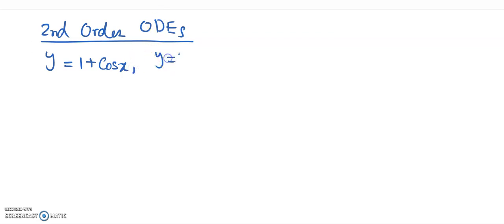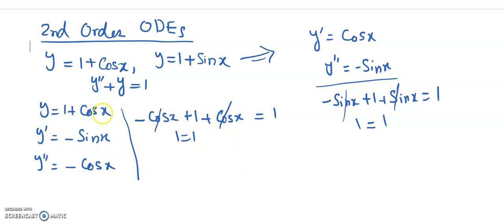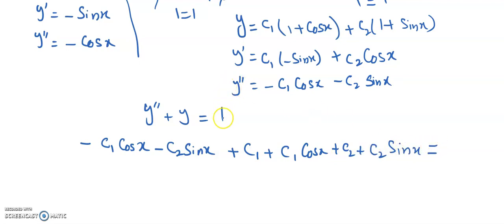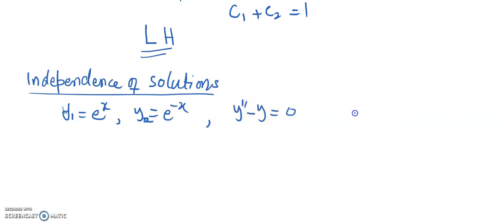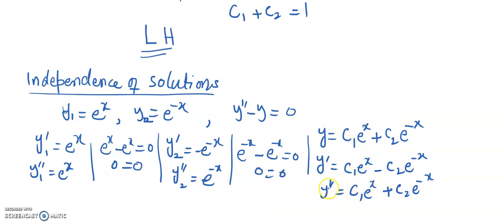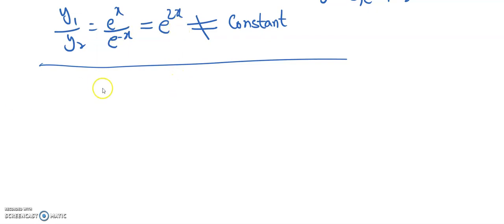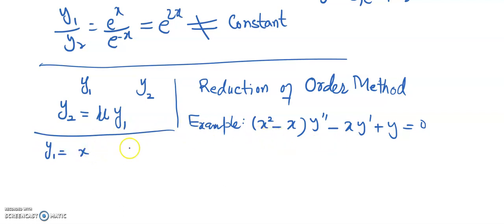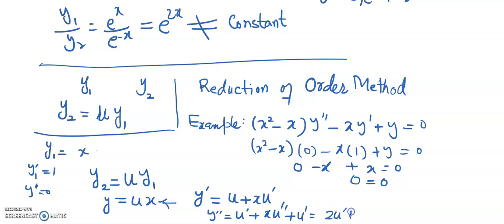2nd Order ODEs Reduction of Order clip 1